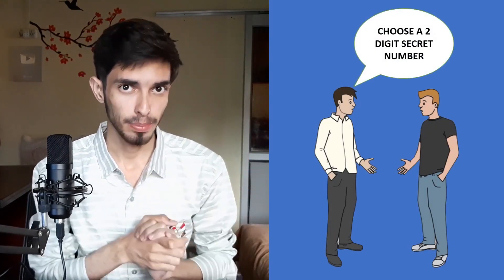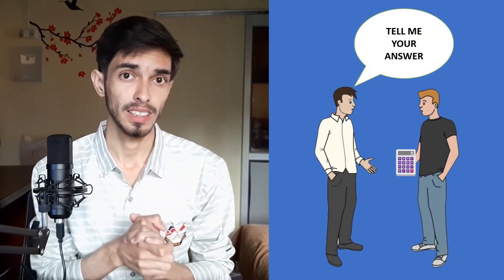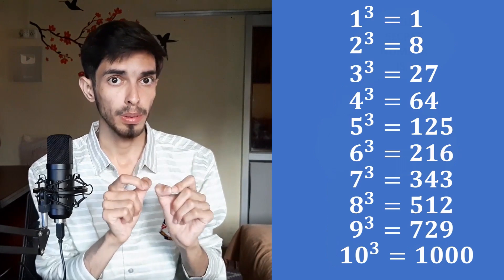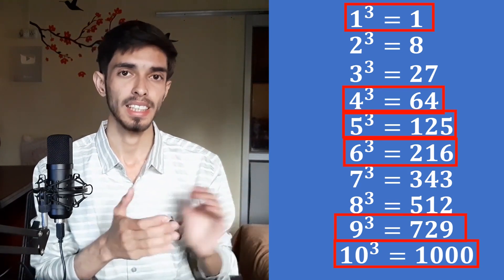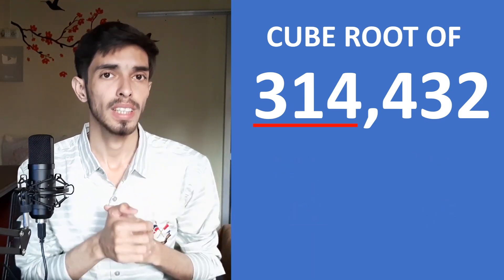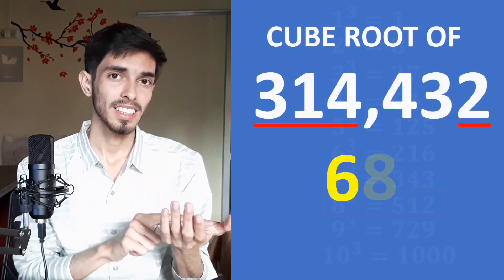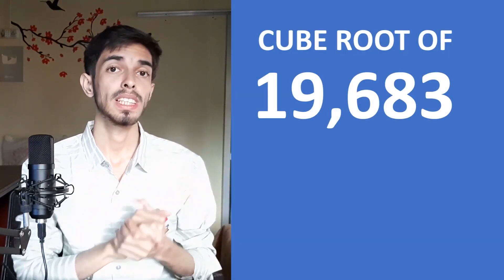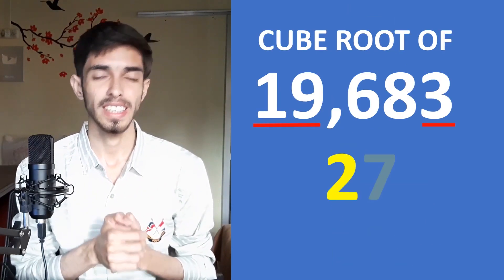How to Find Cube Roots of Perfect Cubes. Mental Maths - 12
In This video we will learn how to find cube roots of perfect cubes whoose root is a 2 digit number.